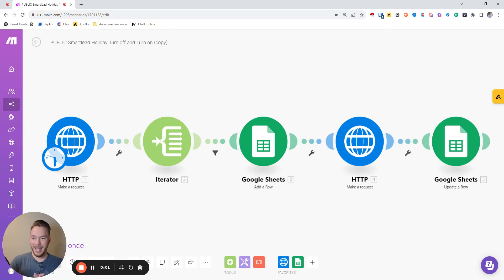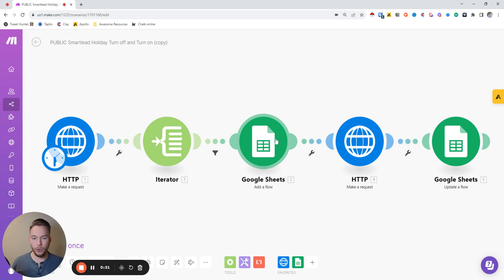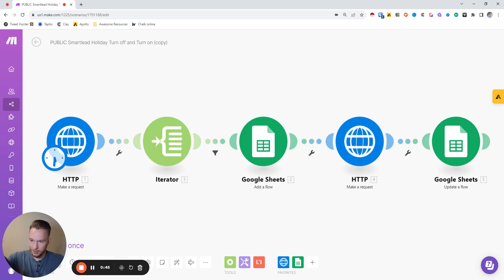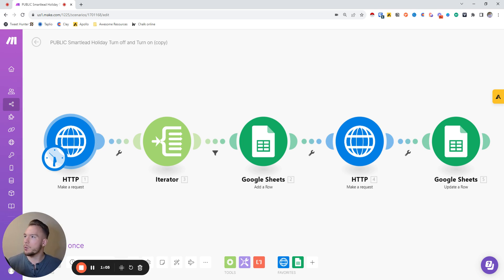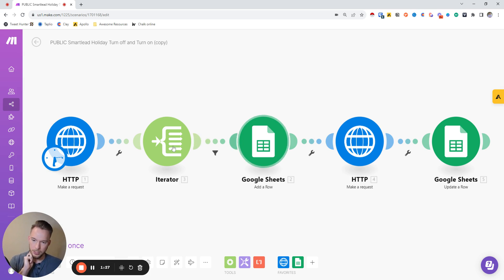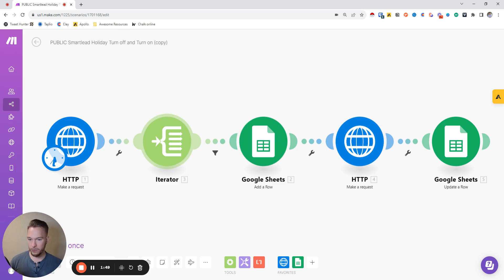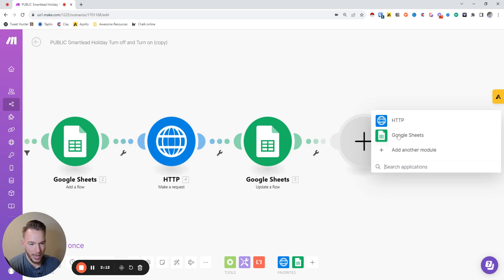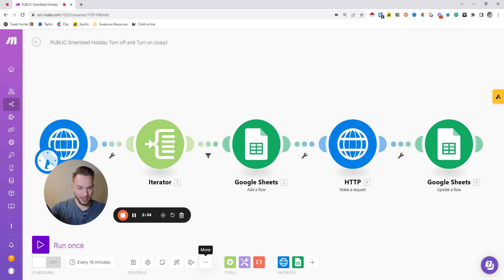Automatically Pause Smartlead Campaigns for Holidays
PLEASE READ: I FORGOT TO INCLUDE SOMETHING IN THE VIDEO

This is the make.com blueprint you can import into a scenario to use this workflow. Just download the file and upload to a scenario.

When you want to resume campaigns, change the second HTTP module from PAUSED to START.